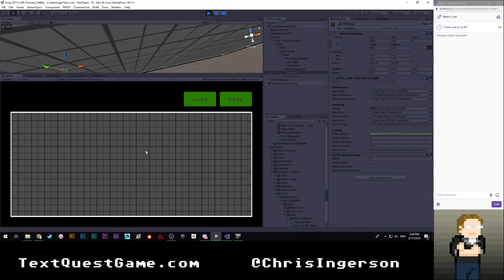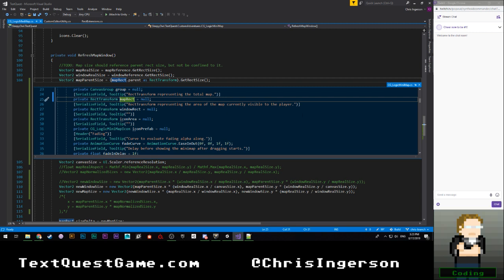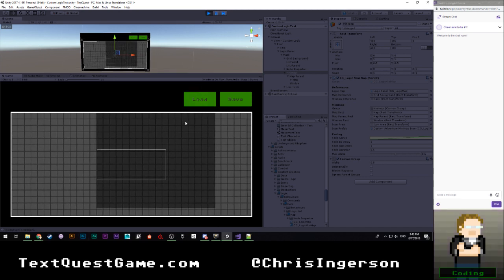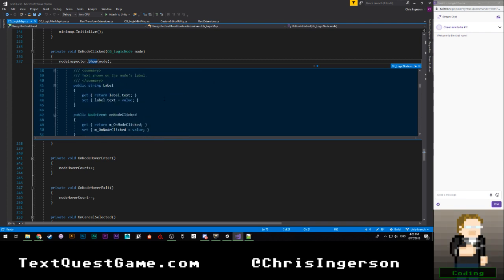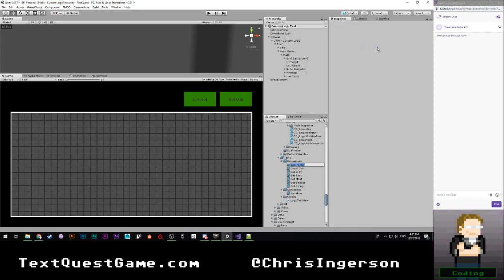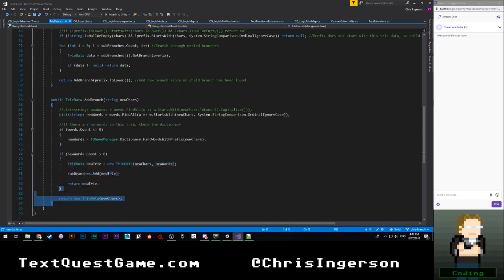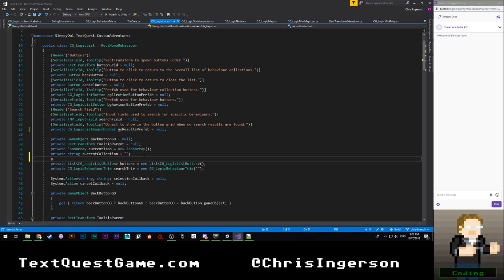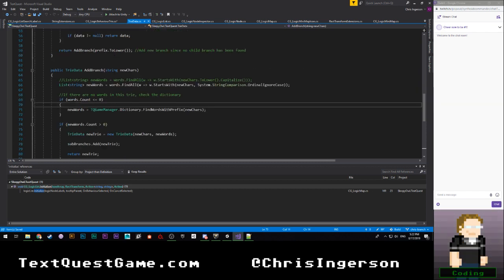Text Quest Devstream - 08/17/2019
Finished work on the custom logic minimap and started work on search functionality for the logic behaviour list.